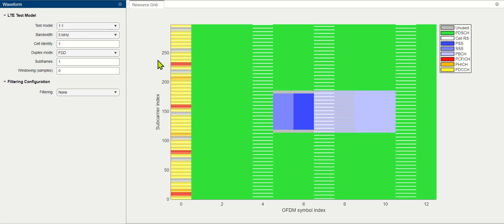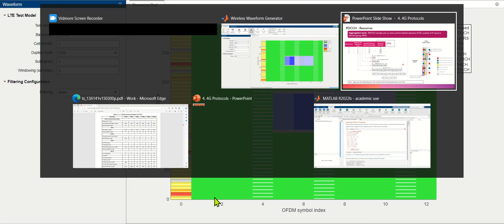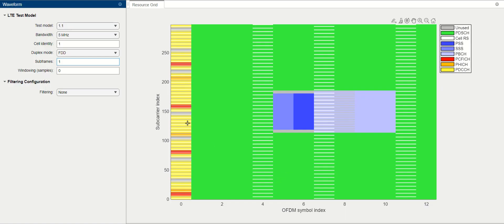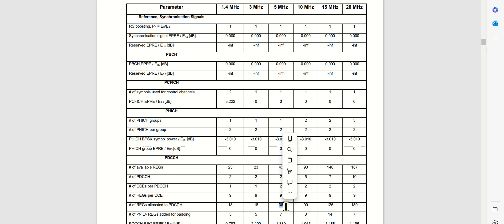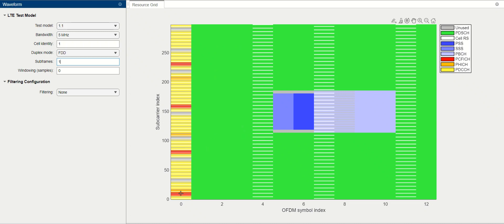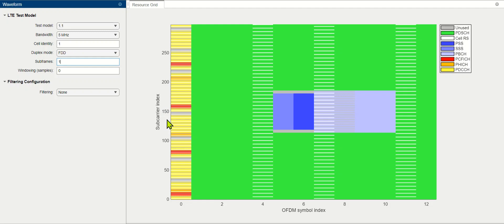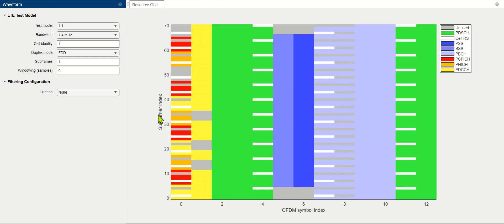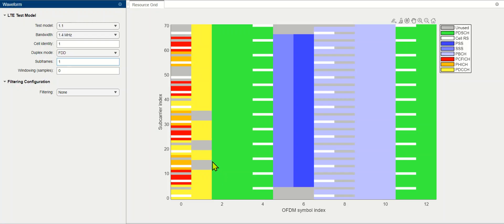Physical Downlink Control Channel (PDCCH) & its simulation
PDCCH conveys Downlink Control Information (DCI). It carries various information such as downlink scheduling assignments, resource allocation among multiple users, transport format, HARQ related information, and control information related to spatial multiplexing.

Resources for PDCCH in resource grid are allocated in terms of control channel elements (CCE), that consists of 9 resource element groups (REG). Each REG consists of 4 Resource Elements (RE). So effectively, one CCE contains 36 RE in a resource grid. As PDCCH uses QPSK modulation so each RE carries 2 bits and therefore each CCE carries 72 bits.

These different numbers of CCEs are used in network and termed as Aggregation levels.

Higher the aggregation level means higher number of CCE required and therefore greater number of Resource Elements (RE) are used for PDCCH, which will impact the resources left for shared channel (PDSCH) to transmit the information/data bits and hence impacts the cell/user throughput.
Whenever the radio conditions are not good, normally higher aggregation level is used to transmit the control information over PDCCH. Therefore, it is imperative that radio conditions should be kept good to achieve higher efficiency in terms of resource allocation in radio environment.
Number of OFDM symbols (time domain) to be defined for PDCCH is derived from PCFICH (Physical control format indicator). e.g. There is one OFDM symbol used for PDCCH in 5MHz carrier bandwidth where it is two OFDM symbols in case of 1.4MHz carrier bandwidth.
Resource allocation for PDCCH is simulated below based on Test model 1.1 defined by 3GPP for different bandwidths.